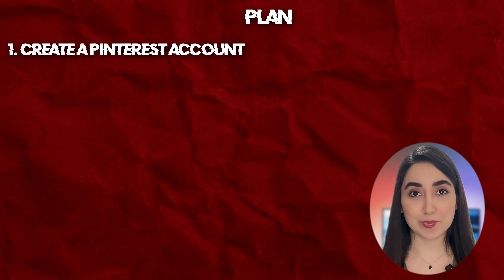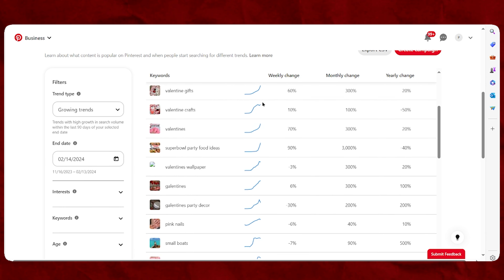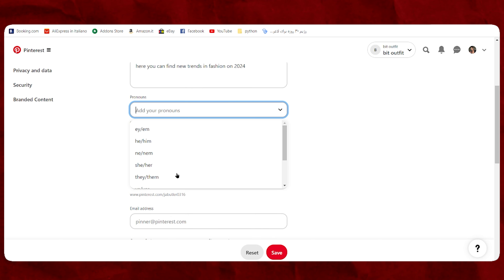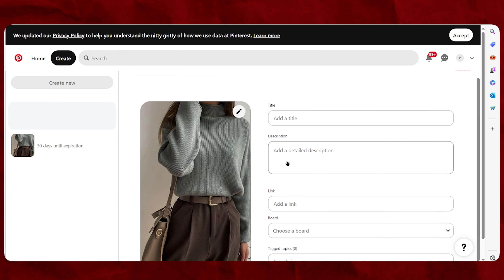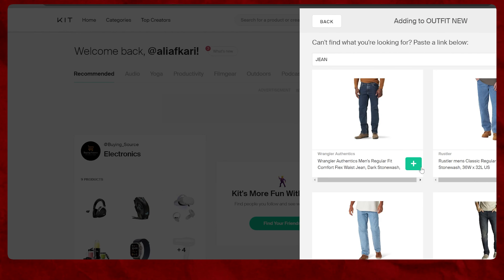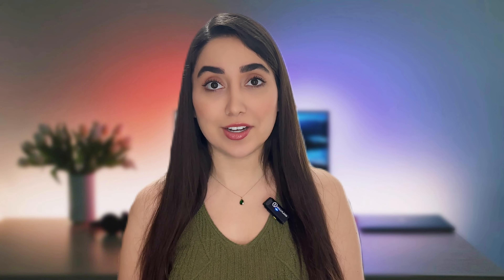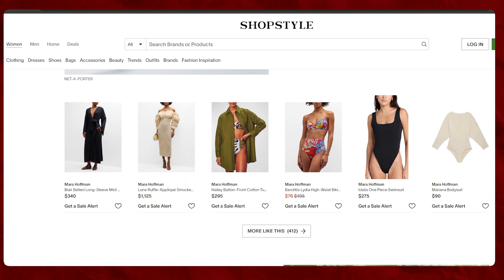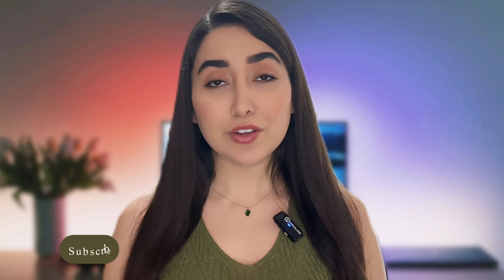Pinterest Affiliate Marketing Toturial | How I Made Over $2000 In One Day ( 2024 METHOD )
in this video , i explain the easiest way to make money online from pinterest affiliate marketing for beginners just by reuploading others content in pinterest.